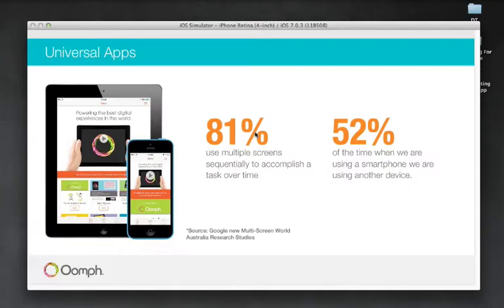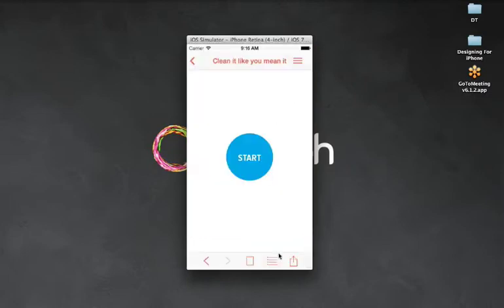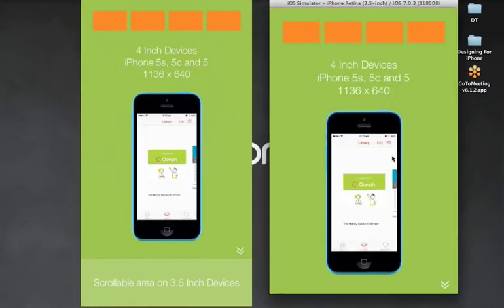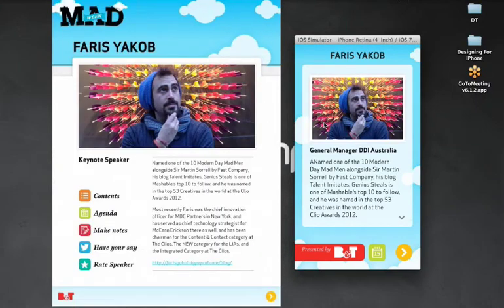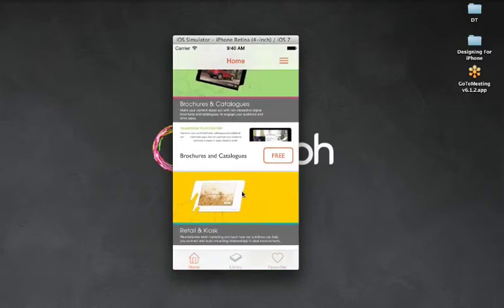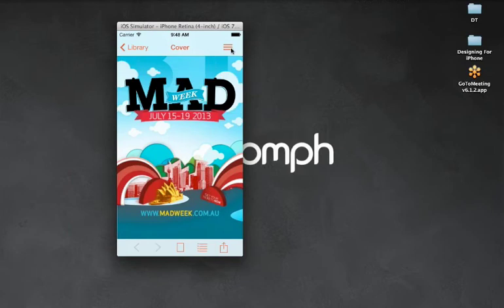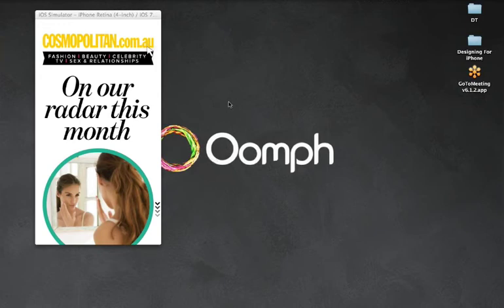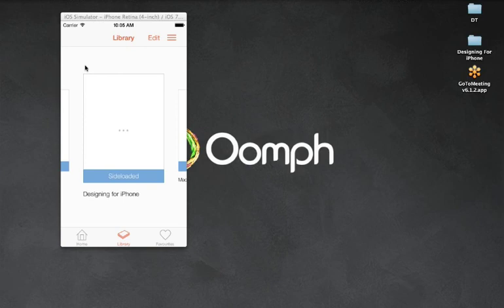Designing for Oomph iPhone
05:05 - iPhone Statistics and Insights
09:13 - Oomph iPhone Showcase
16:43 - Supported Features
18:12 - Multiple Screen Sizes
25:55 - Handling Content
35:03 - Oomph Guru Training Bundle
38:53 - Question and Answer Time

The Oomph design team have put together some tips to hep you become a better iPhone app designer and to help you start making great interactive content for the Oomph platform on iPhone.